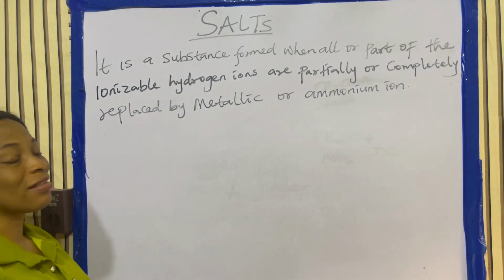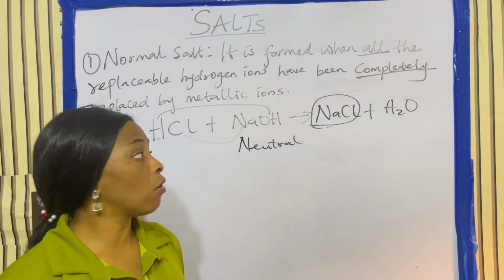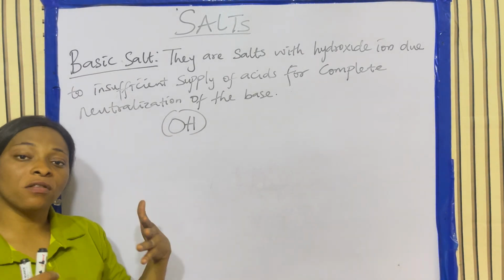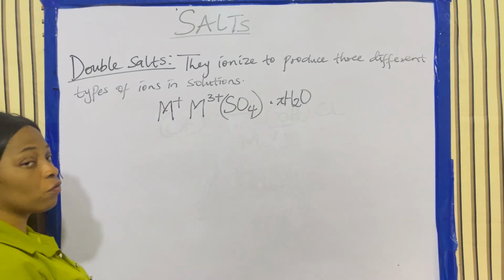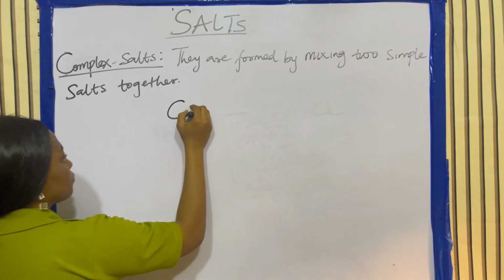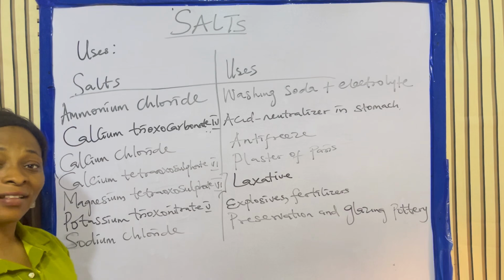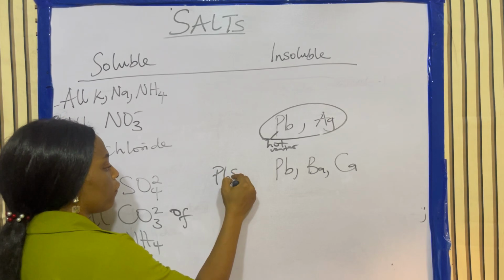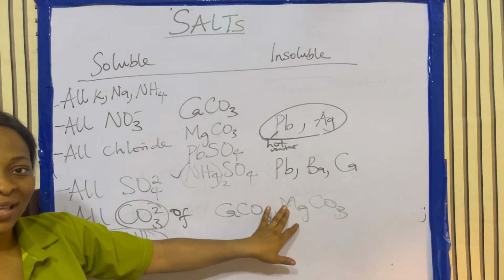JAMB Chemistry 2025 Free Online Lesson/Tutorials on Salts, Types, Uses, Solubility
Mastering Salts for JAMB Chemistry 2025 | Types, Preparation, and Uses Explained

In this comprehensive lesson, we dive deep into salts—one of the core topics for JAMB Chemistry 2025. Learn everything you need to know about salts, from their formation and types (normal, acid, basic, double, and complex salts) to their real-world applications. Discover the step-by-step processes of preparing salts through neutralization, direct combination, precipitation, and more.

You'll also explore the physical and chemical properties of salts, how they undergo hydrolysis in water, and the importance of common salts like sodium chloride in everyday life.

Whether you're struggling to understand the fundamentals or looking for a solid revision, this video has you covered. Get ready to ace your JAMB Chemistry 2025 exam by mastering salts!